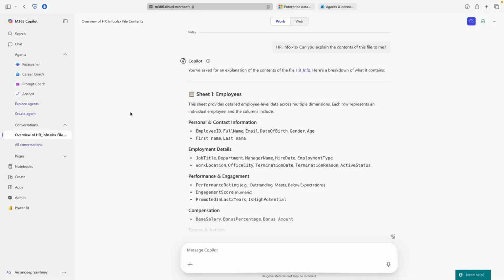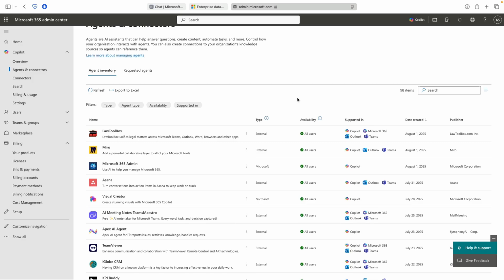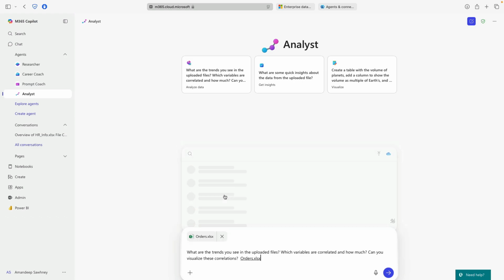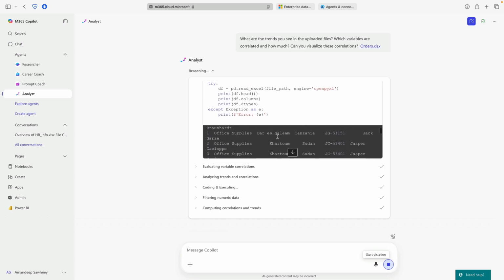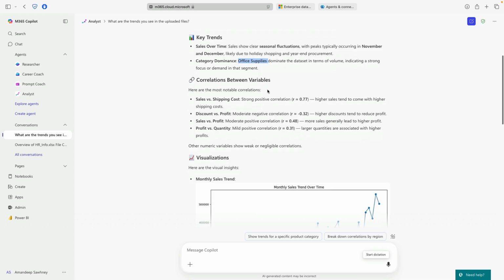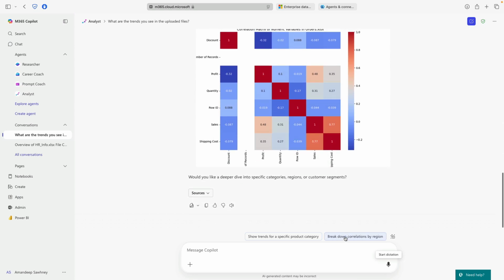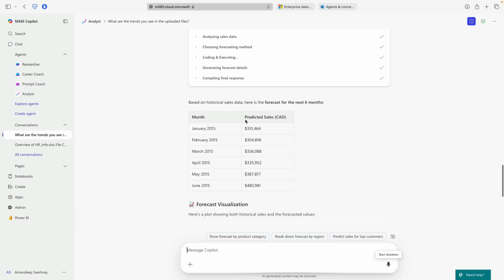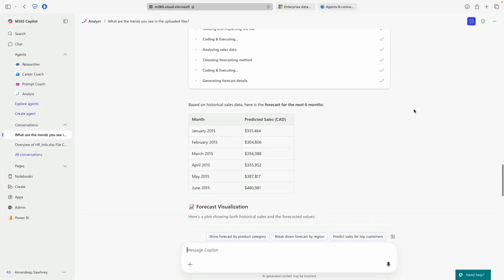Agents in Copilot - The Analyst Agent!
Discover how the Microsoft Copilot Analyst Agent can transform the way you work with data. In this video, I’ll walk you through what the Analyst Agent is, how it works inside Microsoft Copilot, and why it’s a game-changer for data analysis, visualization, and insights.

Whether you’re a business user, data analyst, or Power BI enthusiast, this demo will show you how the Analyst Agent simplifies complex tasks like:

- Asking natural language questions about your data
- Generating instant charts and reports
- Automating repetitive analysis workflows
- Getting deeper insights without writing a single line of SQL or DAX

If you want to stay ahead with AI in Microsoft 365, Power BI, and data analytics, this video is for you.